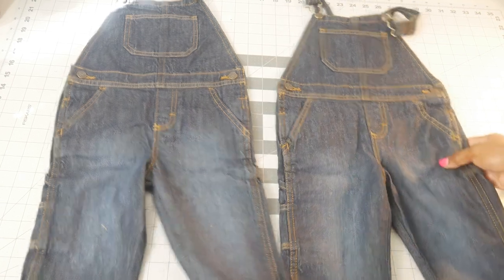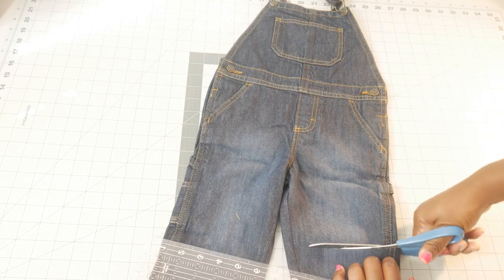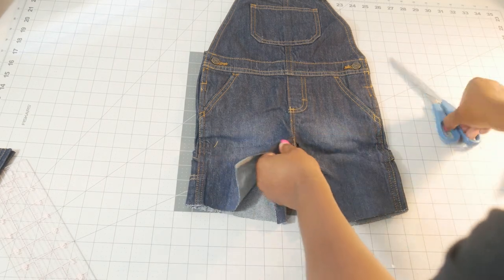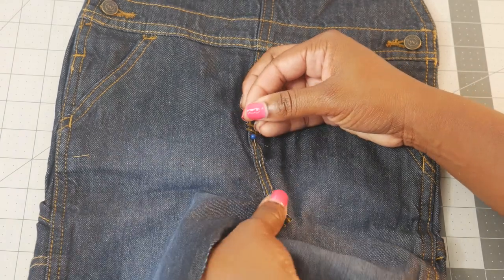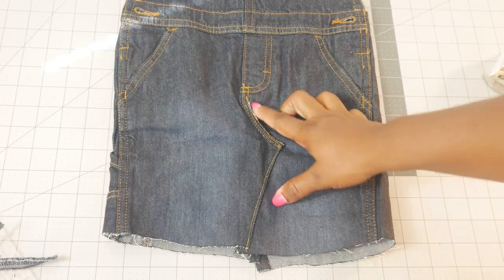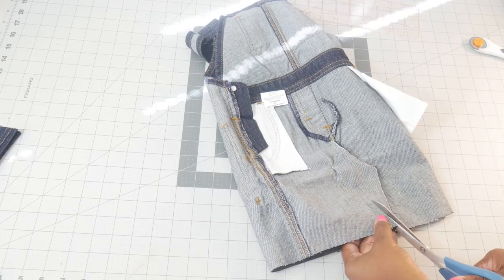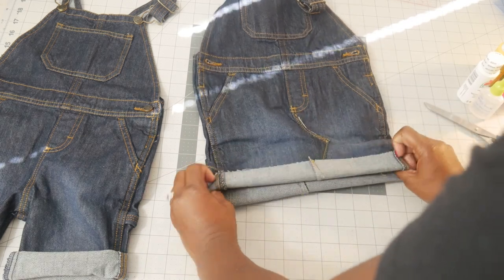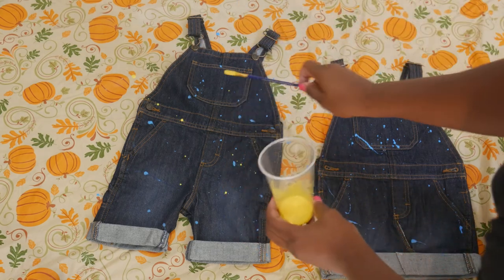How to make a Skirt out of Jeans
Here's a simpe way to take an old pair of jeans and turn it into a skirt.  Or in this case, i made a matching set using the same style of overalls.

Frey Check

My Sewing Machine:  Singer Confidence 7640